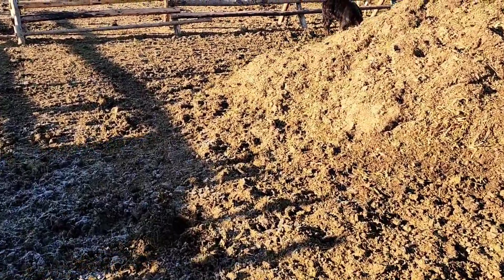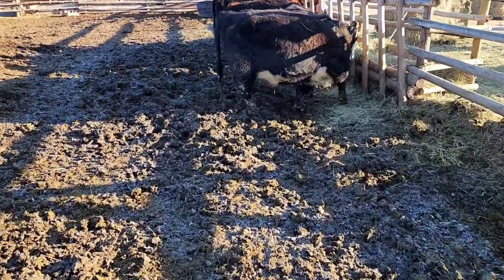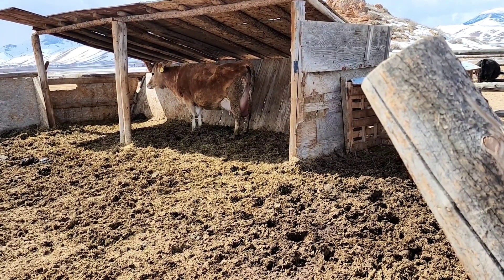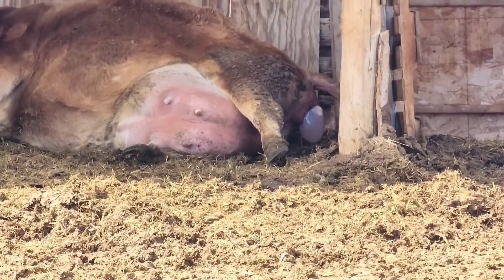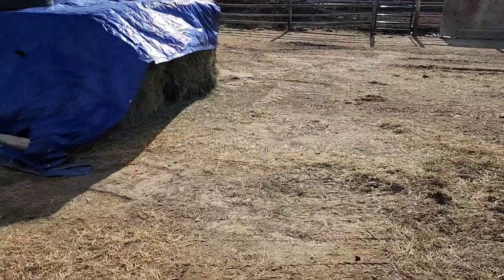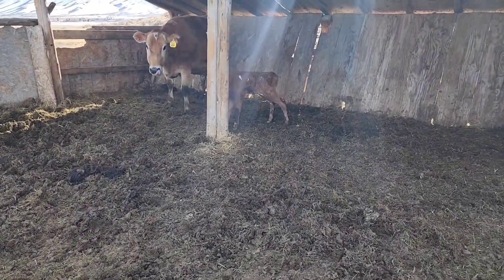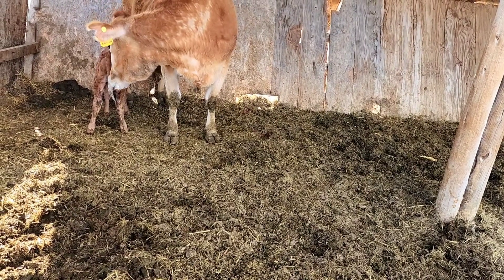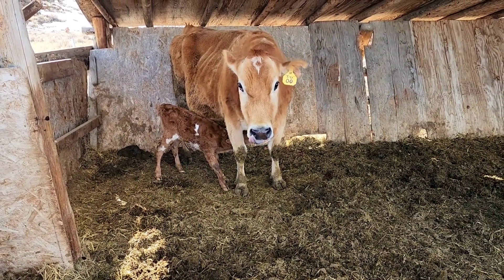Amazing! Suprise calf today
well, our nurse cow Ivy decided to go into labor suddenly and the resulting calf was amazingly not what we expected.